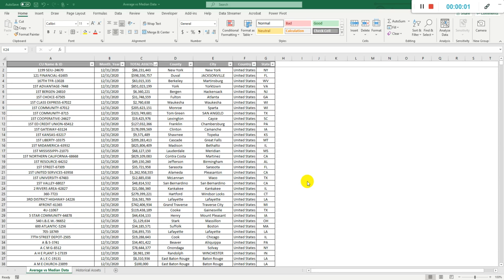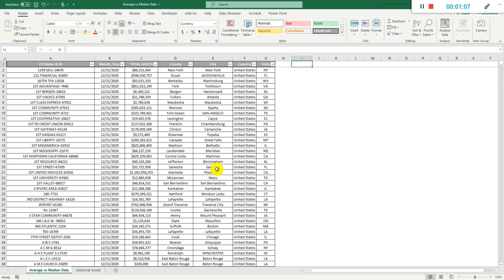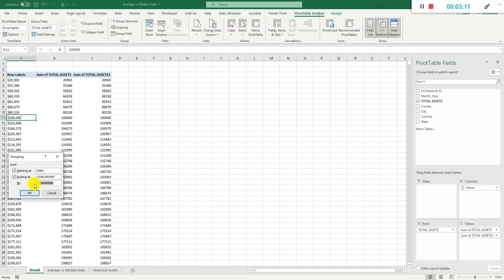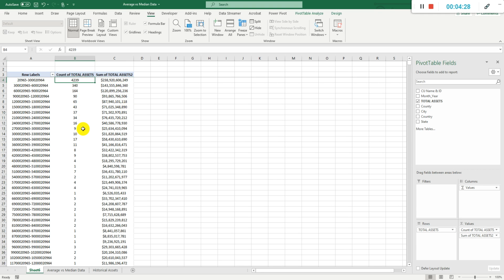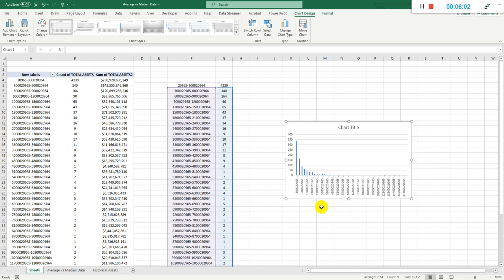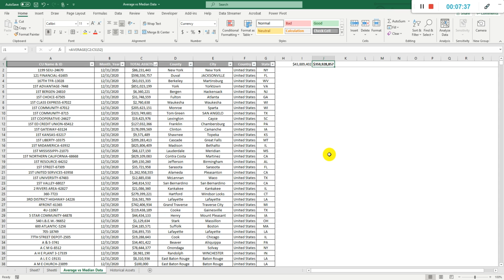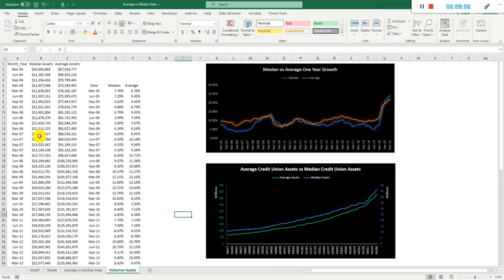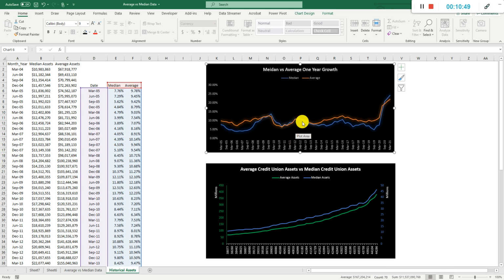Average Credit Union Assets or Median Credit Union Assets?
In this video, we show why we should use the median instead of the average when talking about Credit Union Assets.